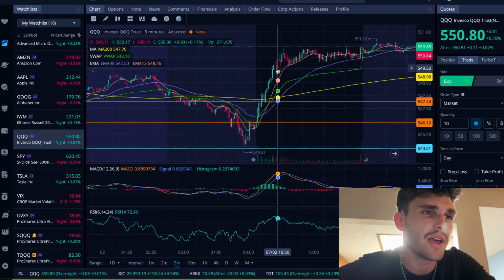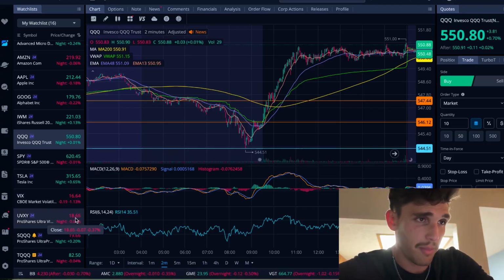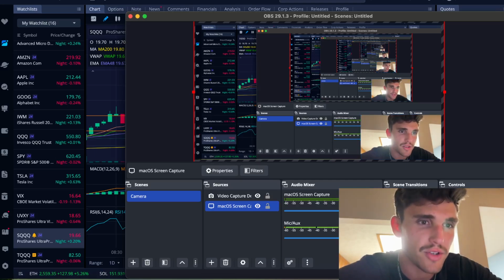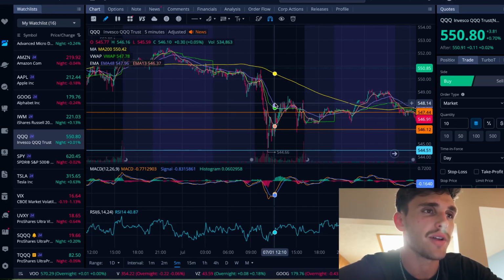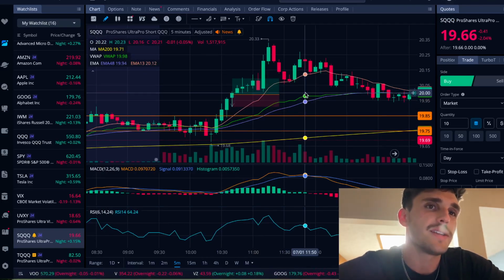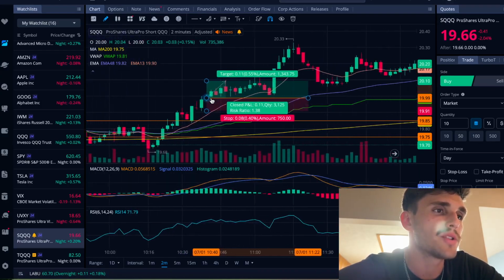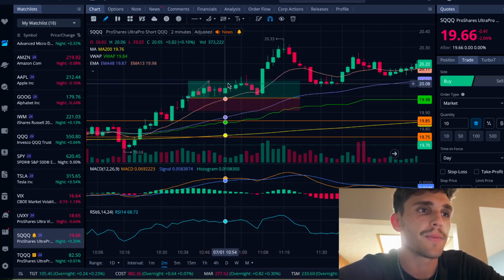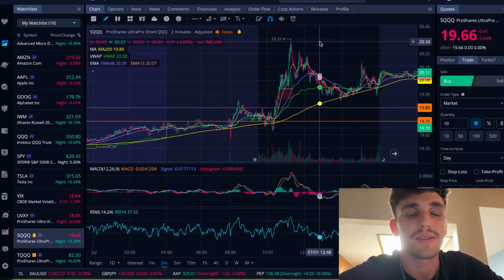HERE IS HOW I MADE $134 TRADING SQQQ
Hopefully you all learn something from this video and can apply it to your trading!